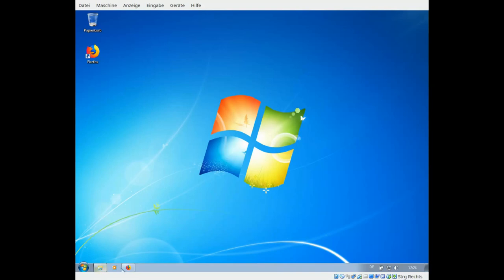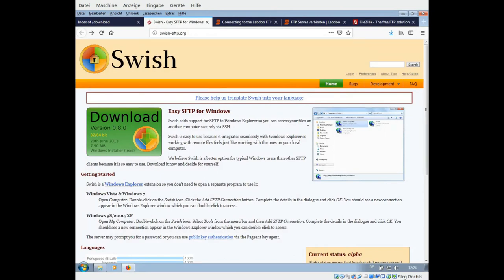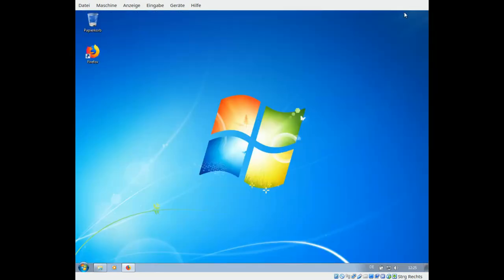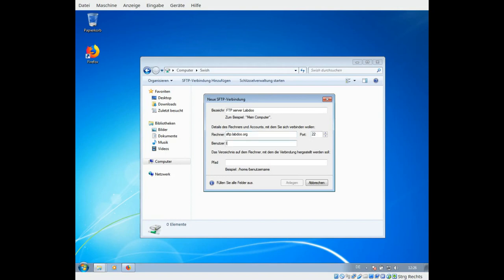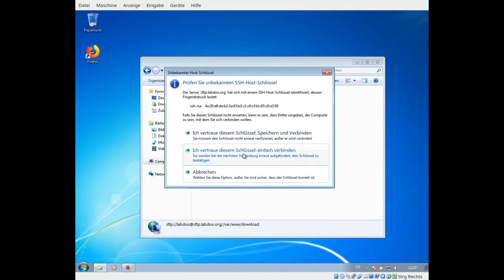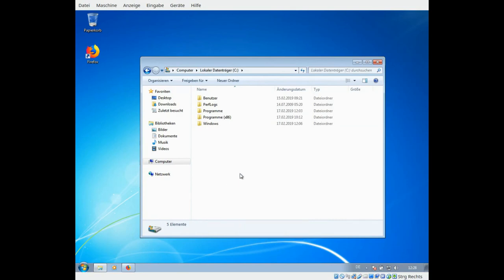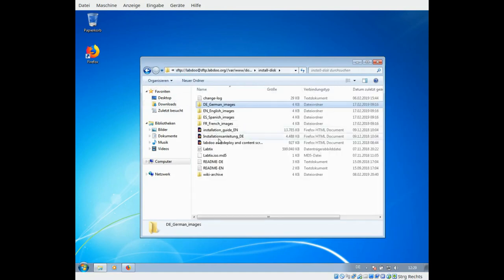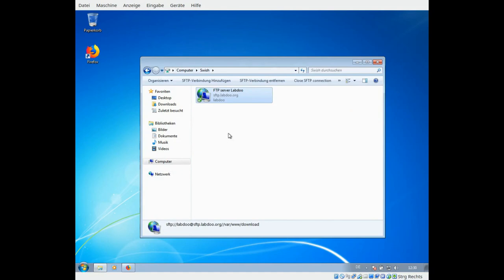Connect to FTP server using file manager and Swish (English)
Dieses Tutorial zeigt, wie man für den Dateimanager die Erweiterung Swish installiert. Und wie man sich dann mit dem FTP-Server von Labdoo verbindet. Labdoo ist nicht für Fremdsoftware verantwortlich. Windows ist eine eingetragene Marke von Microsoft Corporation.

To connect with FTP server of Labdoo you need the sftp protocol. As sftp is not part of the Windows OS, you have to install additional tools or extensions.
This tutorial explains, how to connect to Labdoo FTP server using the file manager add-on Swish

Labdoo is not responsible for 3rd party software.
Windows is a registered trademark of Microsoft Corporation.